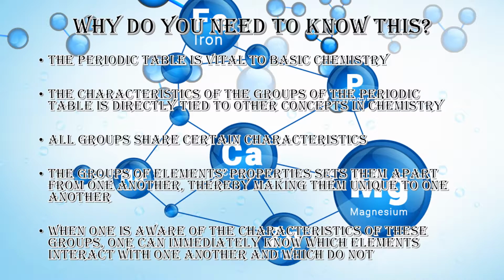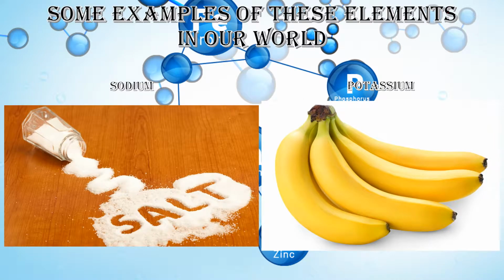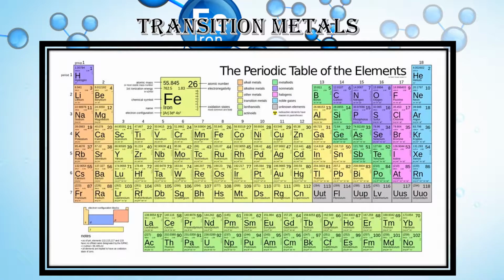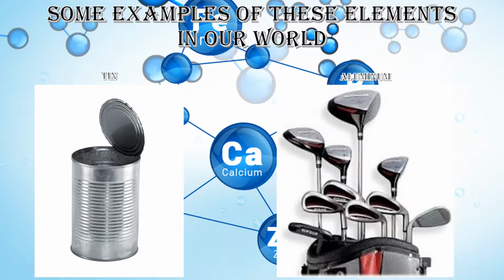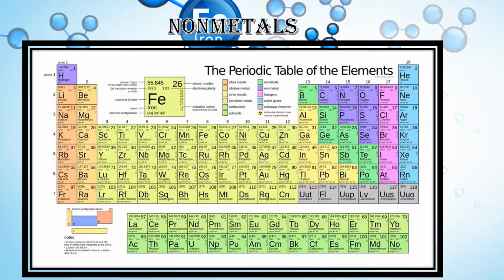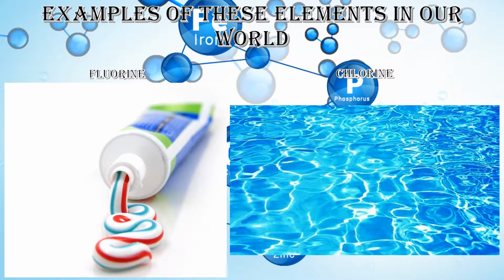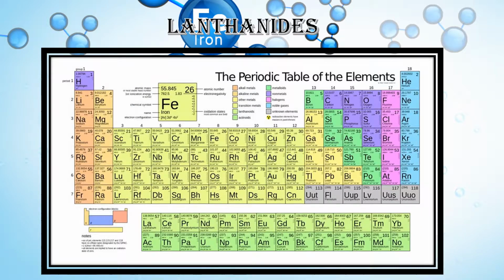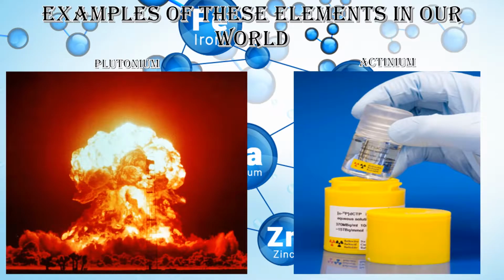Characteristics of Groups in the Periodic Table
A brief description of the characteristics of the groups in the Periodic Table of the Elements.